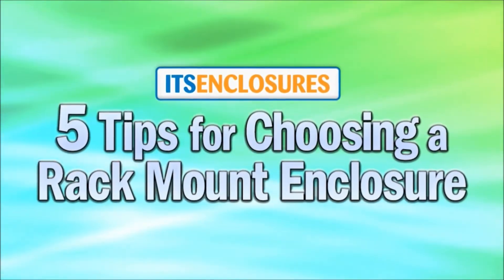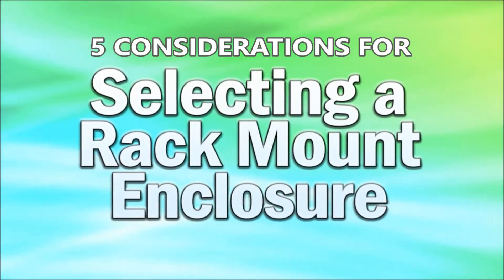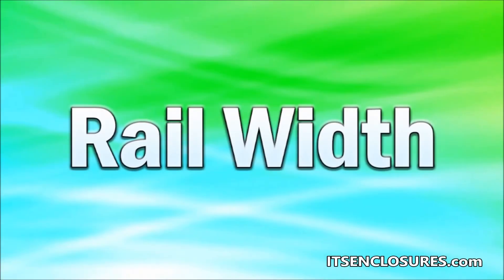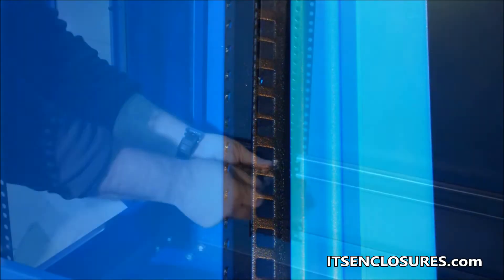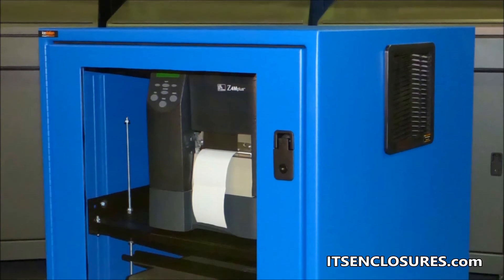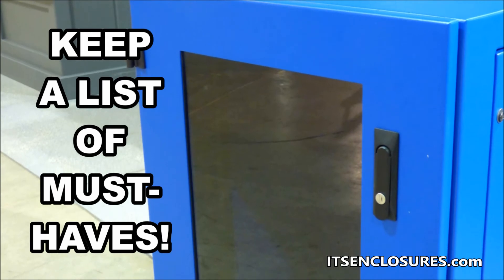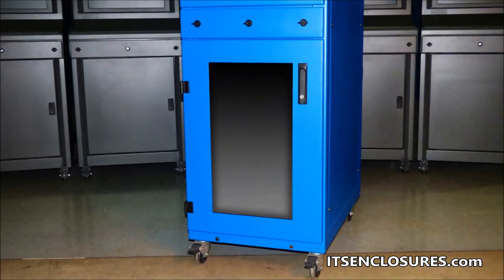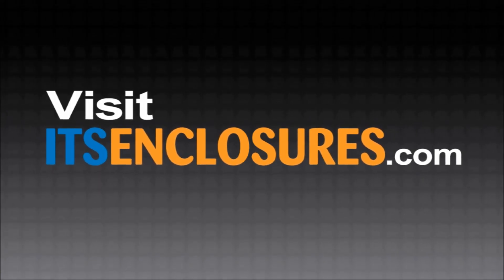5 Tips For Choosing a Rack Mount Enclosure VLOG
Industrial rack mount enclosures provide a secure and dust-free environment for expensive electronic equipment. In most industrial settings, enclosures are a must. By choosing the correct enclosure, a company can avoid costly downtime and achieve the maximum life cycle of their investment. Watch our VLOG for 5 considerations for selecting a Rack Mount Enclosure.